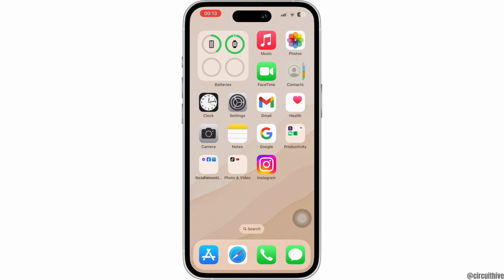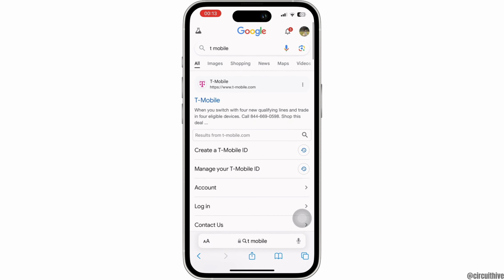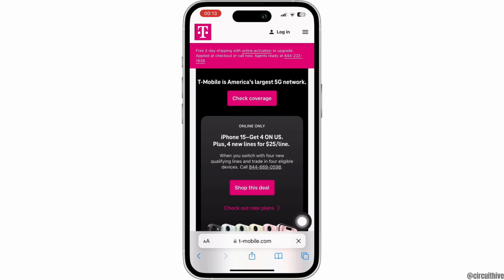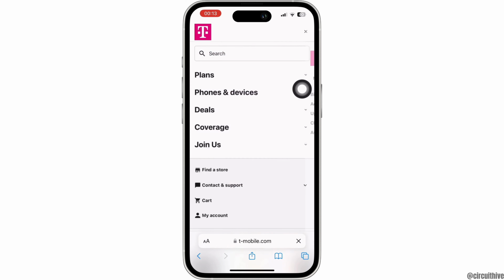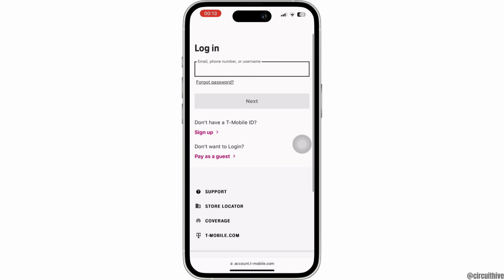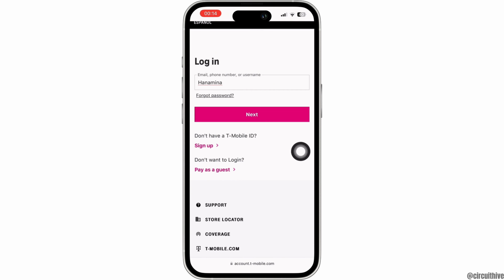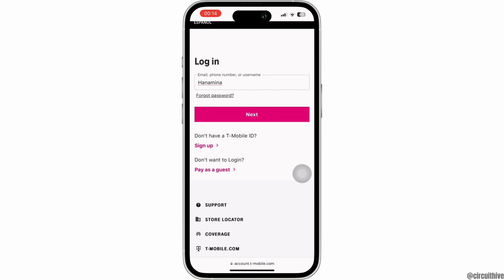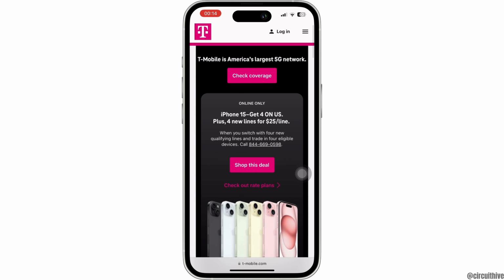How to Refill T Mobile Prepaid Online 2024 (Step By Step Guide)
Are you looking to refill your T-Mobile prepaid account online in 2024? This step-by-step guide will walk you through the process of adding funds to your T-Mobile prepaid plan using their online platform.

In this tutorial:
0:00 - Introduction
0:15 - How to Refill T-Mobile Prepaid Online 2024 (Step By Step Guide)

1. **Log in to Your T-Mobile Account:**
   - Go to the T-Mobile website and log in to your account using your username and password.

2. **Navigate to Refill Option:**
   - Once logged in, navigate to the 'Refill' or 'Add Funds' section of your account dashboard.

3. **Choose Refill Amount:**
   - Select the amount you want to refill your prepaid account with. Options typically include preset amounts or a custom amount option.

4. **Enter Payment Information:**
   - Enter your payment details, including credit/debit card information or any other accepted payment methods.

5. **Review and Confirm:**
   - Review the refill details, including the amount and payment method. Make sure all information is correct before proceeding.

6. **Complete the Transaction:**
   - Follow the prompts to complete the transaction securely. Once confirmed, the funds should be added to your T-Mobile prepaid account.

7. **Confirmation:**
   - After successful payment, you should receive a confirmation message or email indicating that your prepaid account has been refilled.

Follow these steps to easily refill your T-Mobile prepaid account online in 2024 and ensure uninterrupted service.